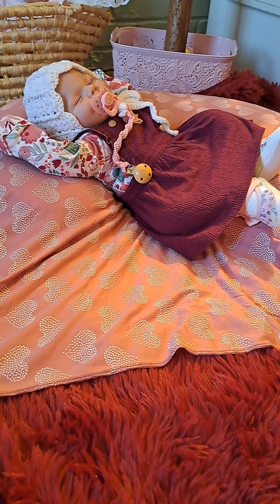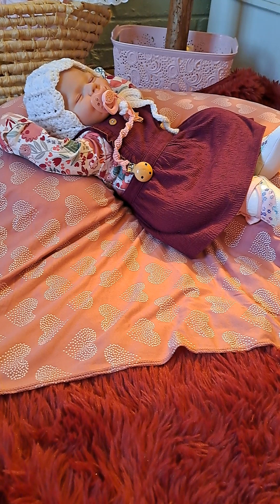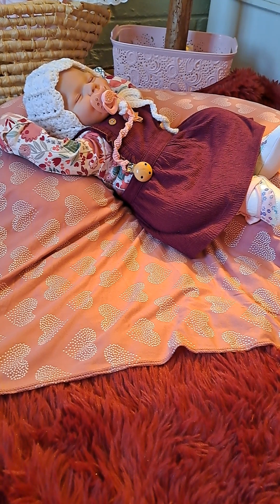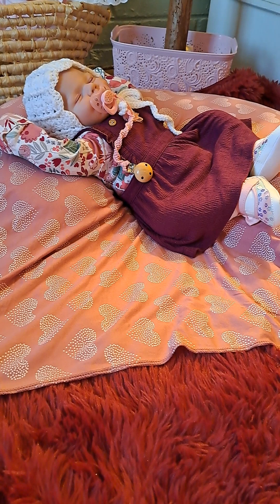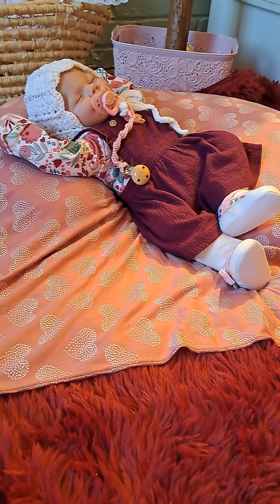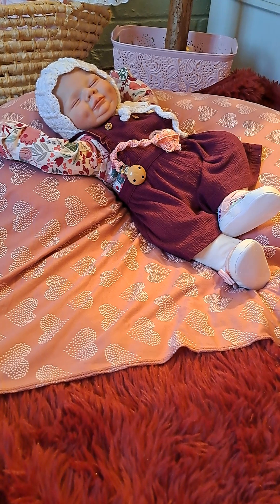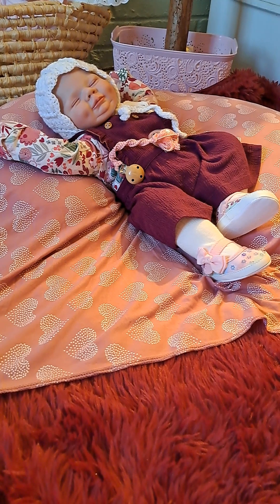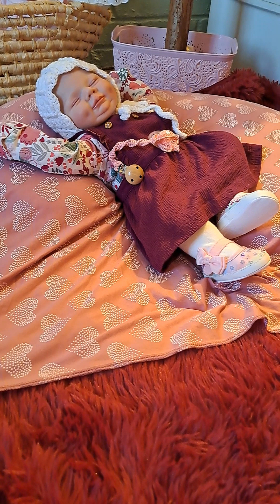Cuddle BabyMonday @seenasdolls Name reveal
DOLLS NOT FOR CHILDREN